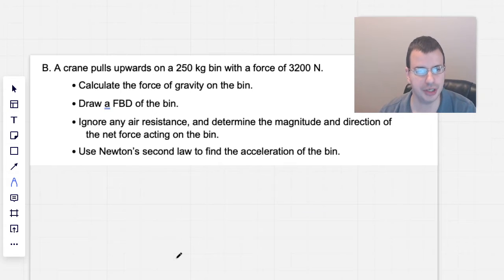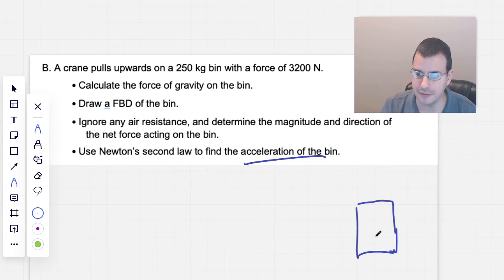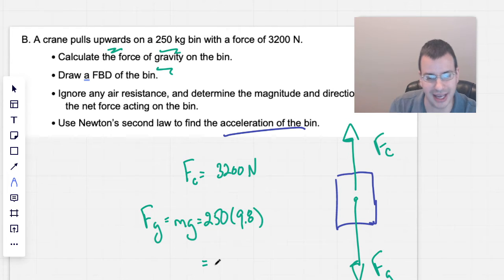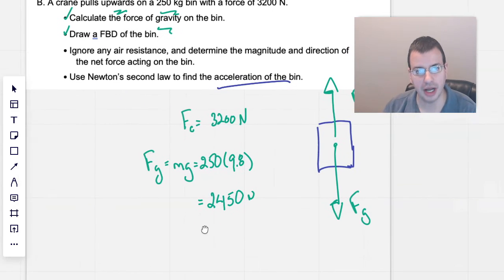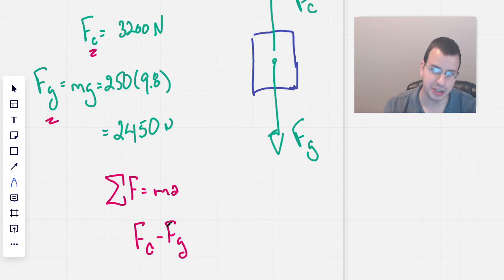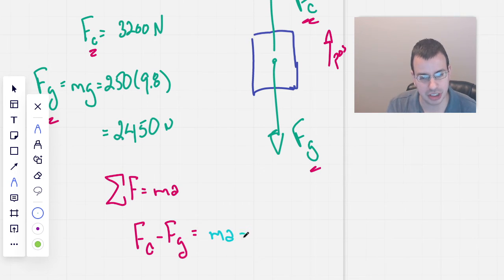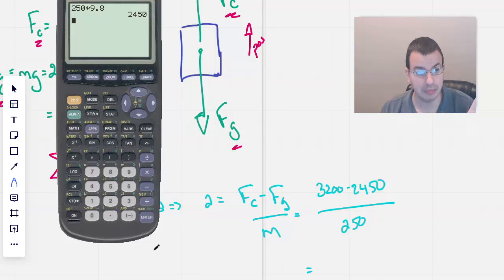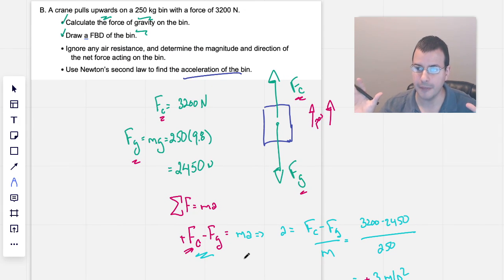Newtons Seconds Law to Find Acceleration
A crane pulls upwards on a 250 kg bin with a force of 3200 N. Use Newton's Second Law to find the acceleration of the bin.